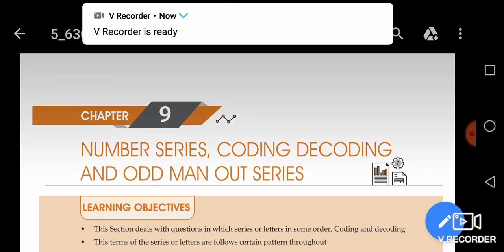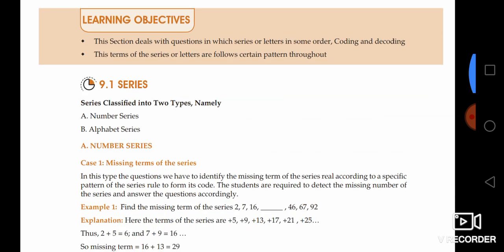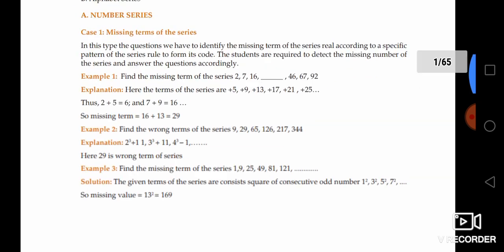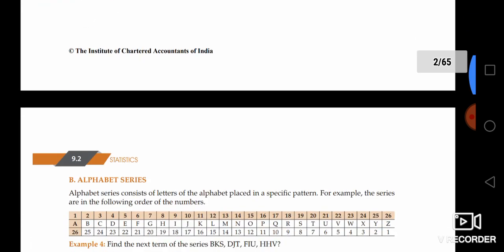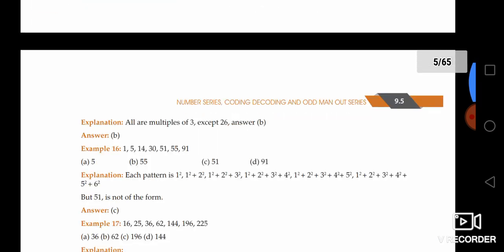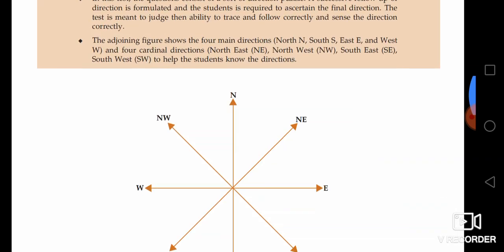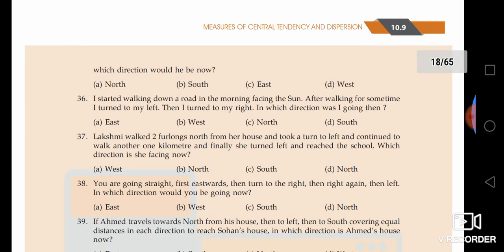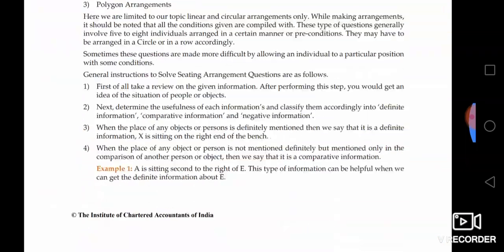🔥🔥TSSPDCL 2019 || REASONING... PRACTICE BITS WITH NOTES...ENGLISH🔥🔥🔥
SJTutorials telegram link

రేఖగణితం పార్ట్ 2

రేఖగణితం పార్ట్ 3

part 2